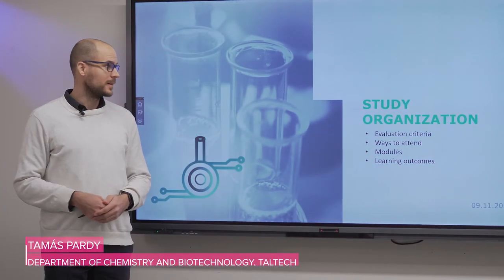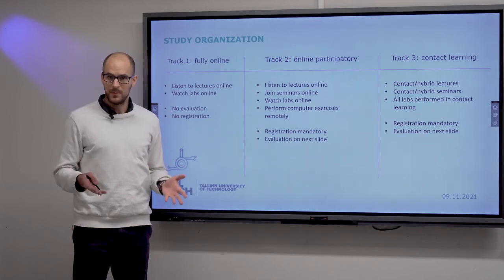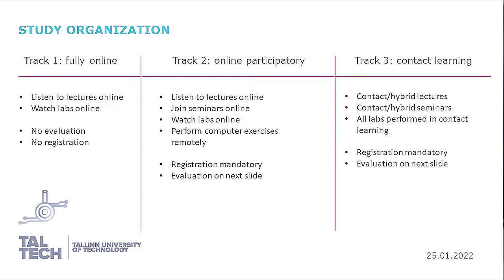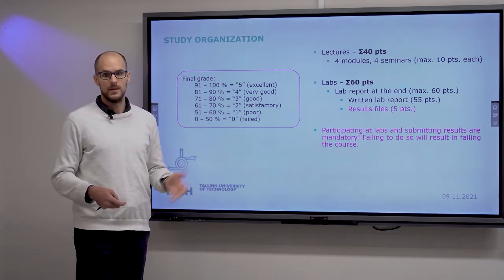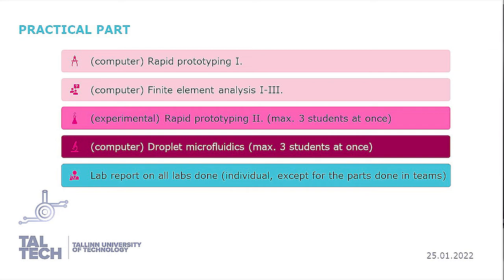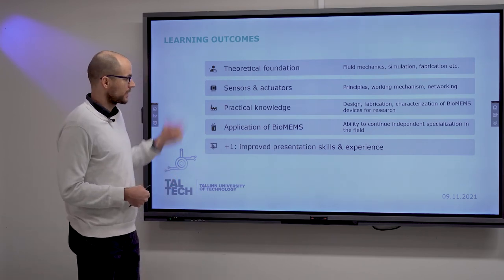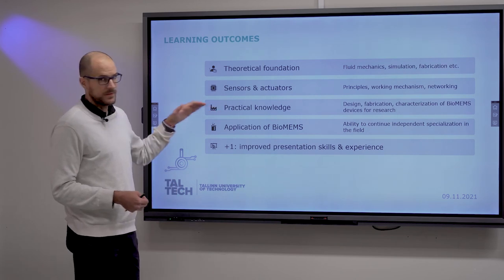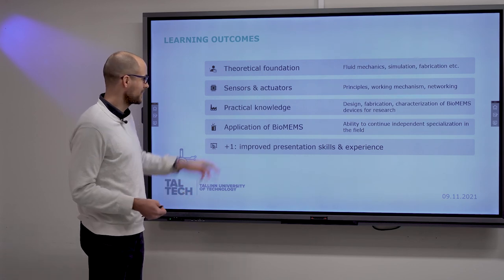Lecture 1, part 1/A: Study organization and introduction to BioMEMS